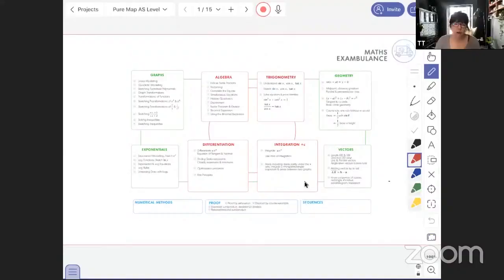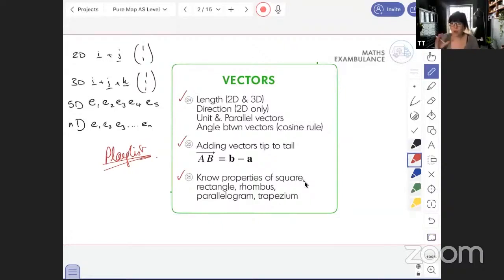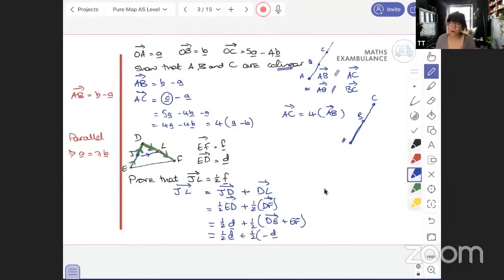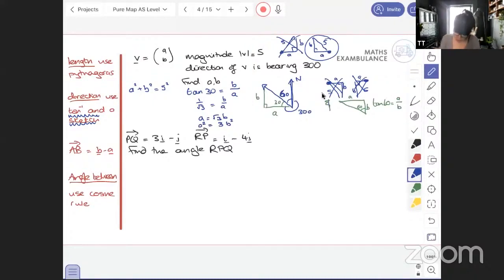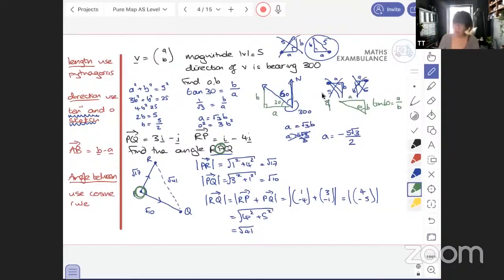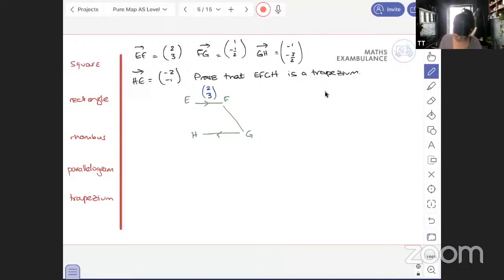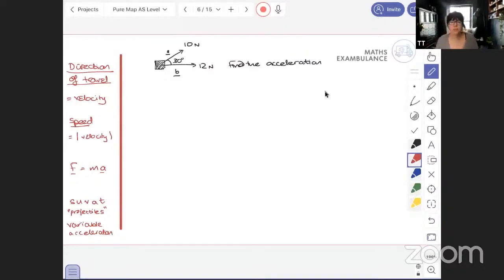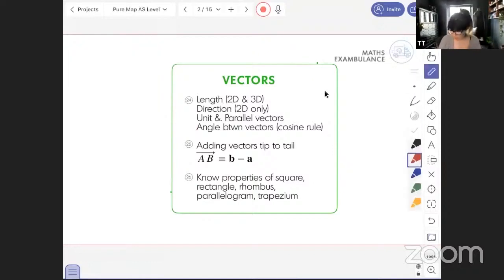Yr 12 - Maths LIVE Class #4